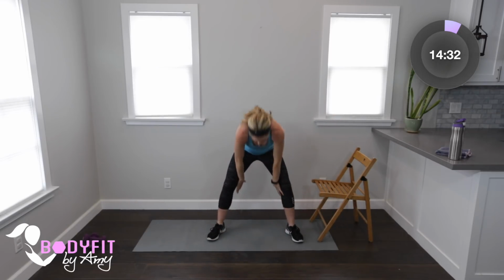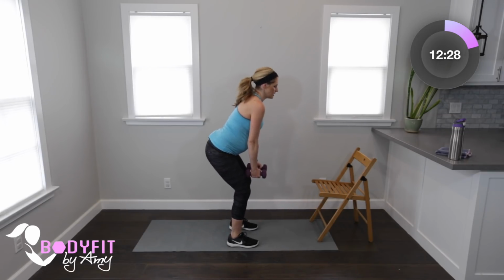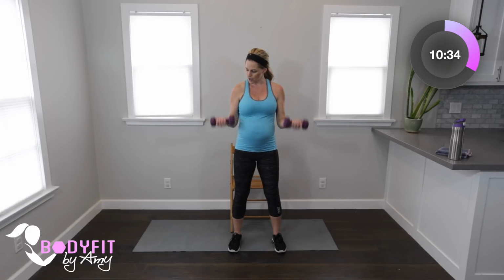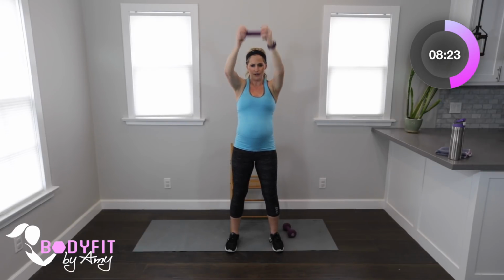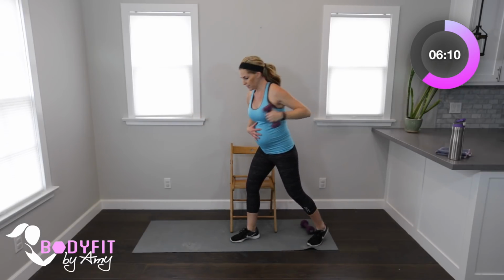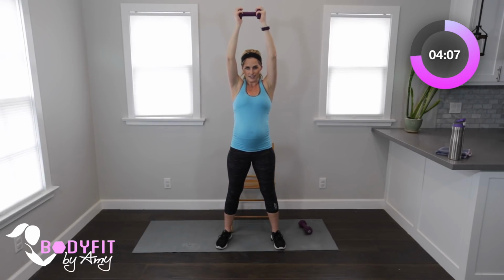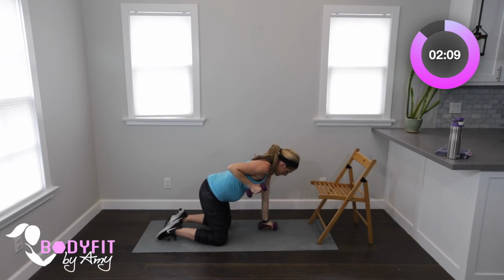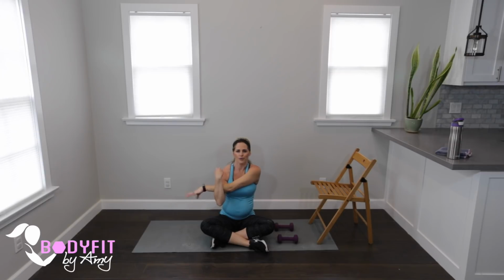2nd Trimester Arms Prenatal Workout--But Good for All Trimesters!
This 15 minute workout uses one set of dumbbells to strengthen and tone your arms and back during pregnancy.  Geared towards second trimester but good for any trimester.  Work your entire upper body safely and effectively during pregnancy, and get light cardio in the process.  Options for all fitness levels.